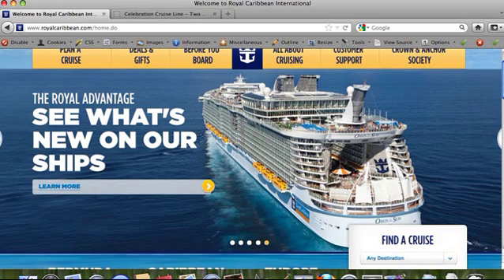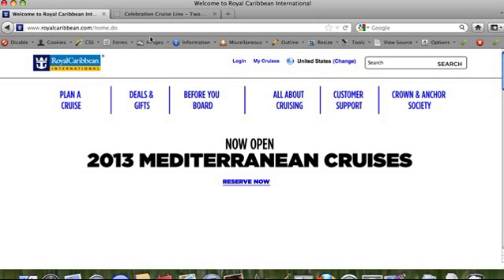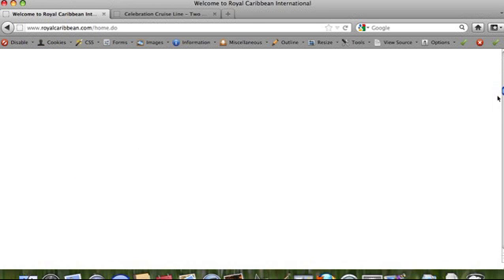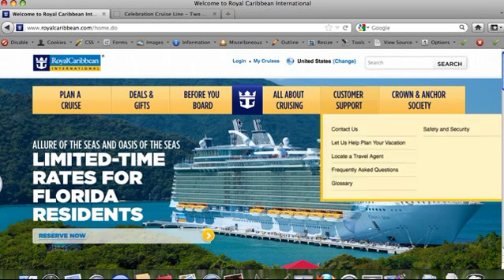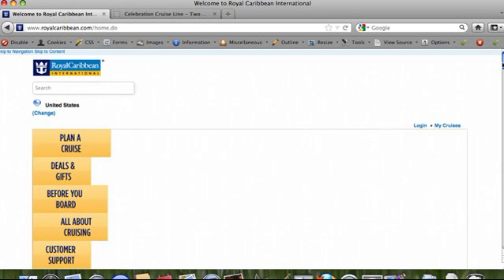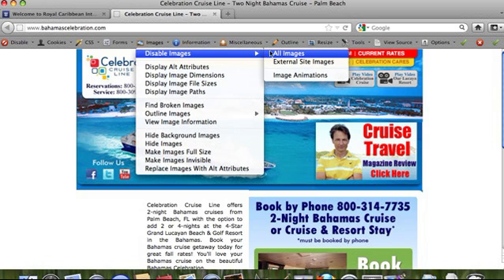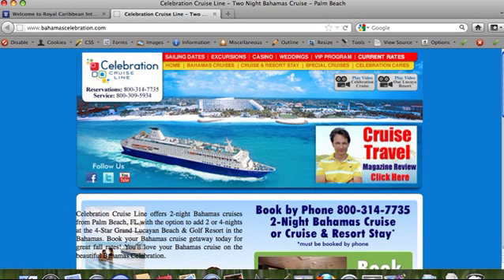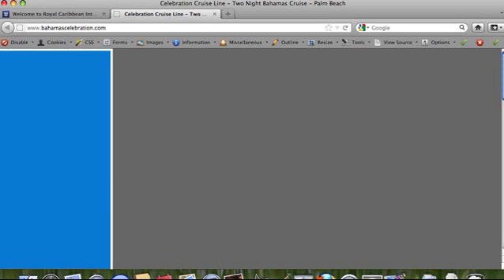Screen Record 05.f4v